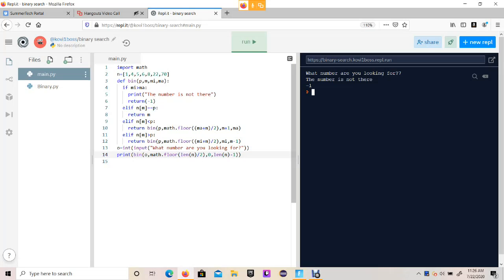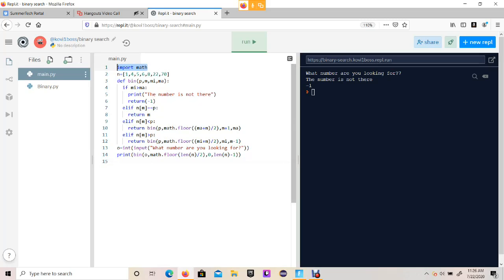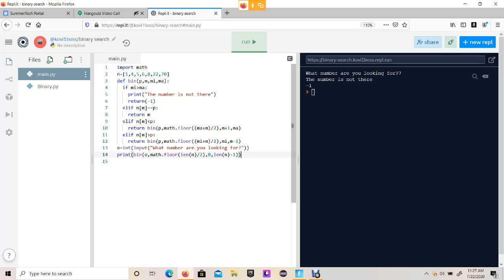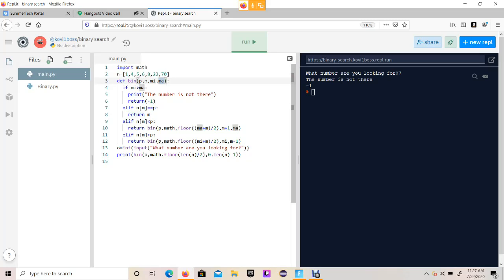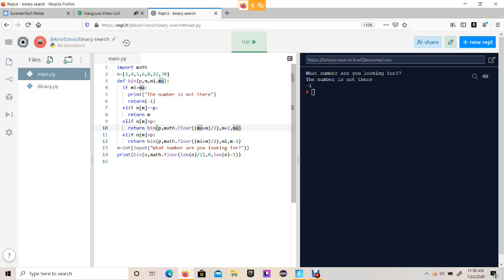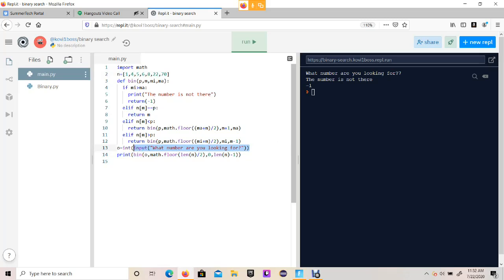Explaining binary search tree in python